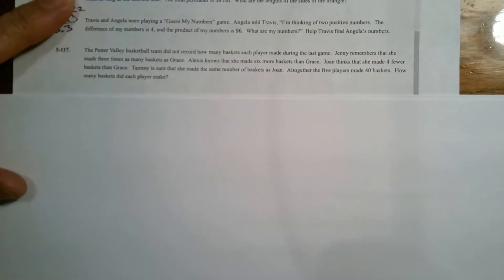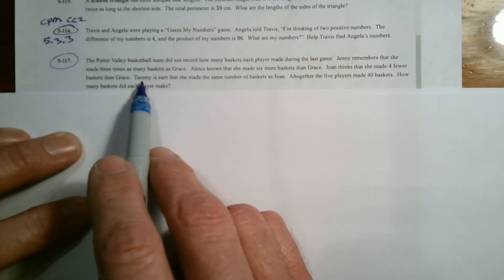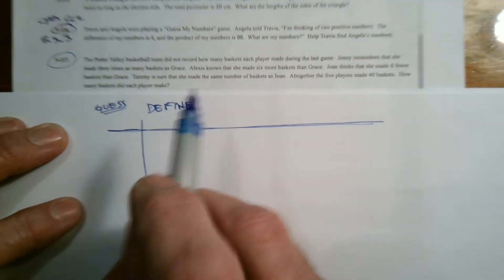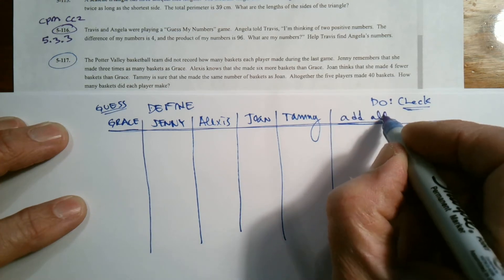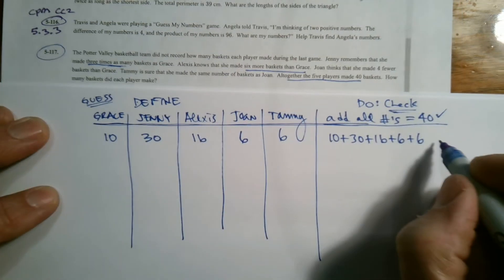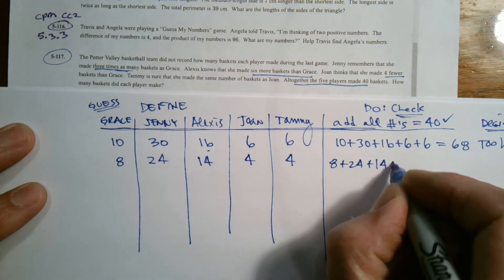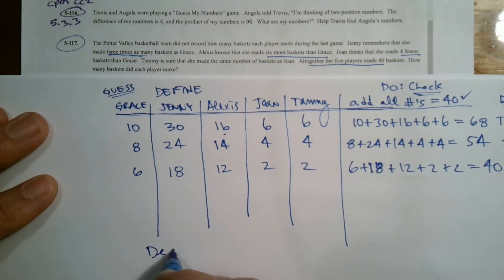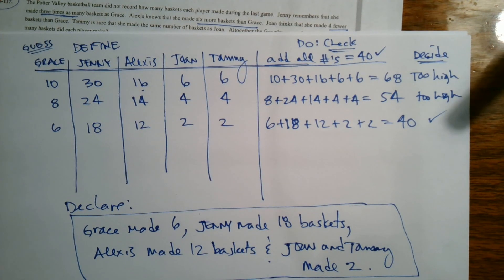CPM CC2 Section 5.3.3 #5-117 (Using the 5D process to solve word problems)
Learn with Mr. Dell as he explains how to use the 5D process or Guess & Check to solve word problems.